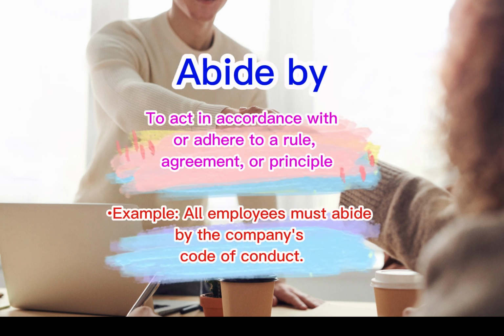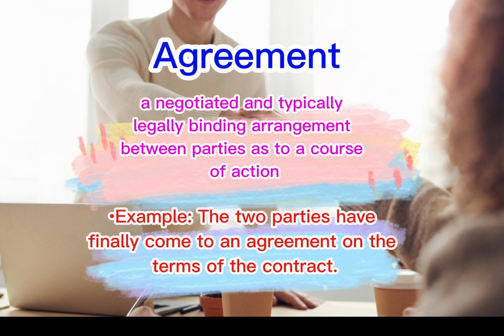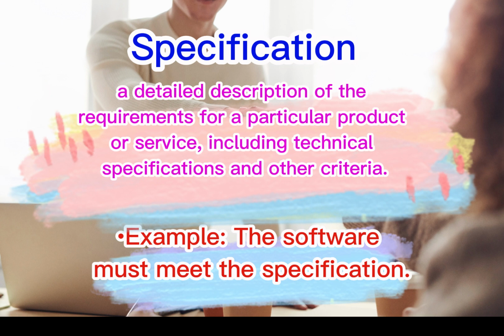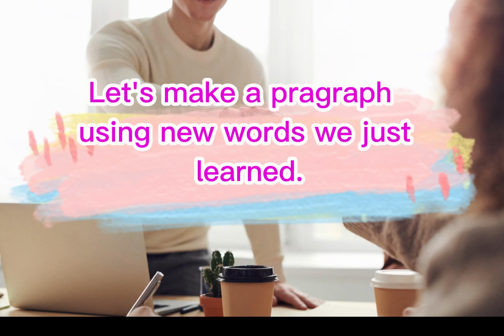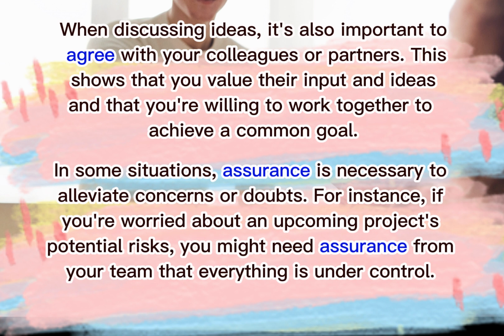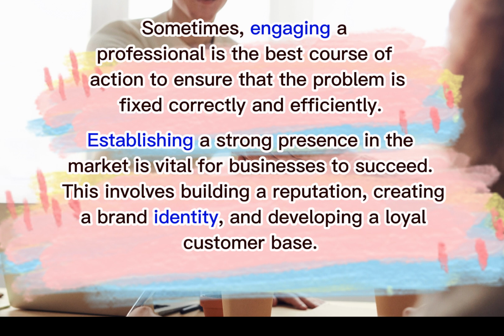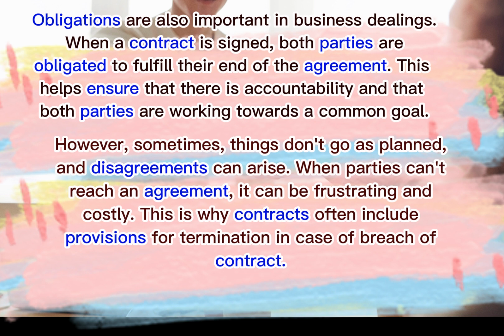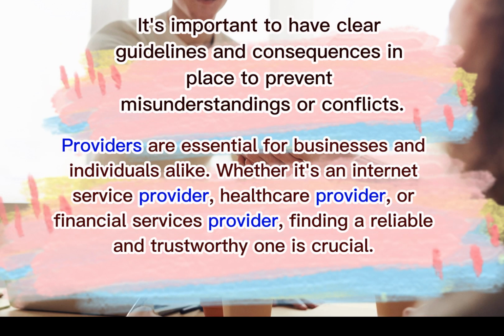Maximizing Your TOEIC Vocabulary for Success | TOEIC Part 1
In this video, we focus on the vocabulary related to contracts, which is a common topic in the TOEIC exam. We will teach you key vocabulary words and phrases used in contracts, such as "parties," "obligations," and "breach of contract." Our expert instructors will explain the meaning and usage of each word and provide you with concrete examples to help you understand these words in context. You'll also learn about the importance of understanding contract vocabulary, as it is essential for professionals working in fields such as law, business, and finance. By the end of this video, you'll have a solid understanding of contract-related vocabulary and be better equipped to handle related questions on the TOEIC exam. So, let's get started and prepare to boost your vocabulary skills!